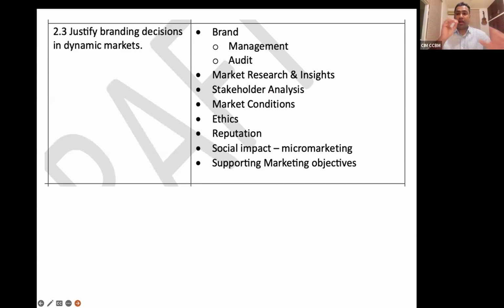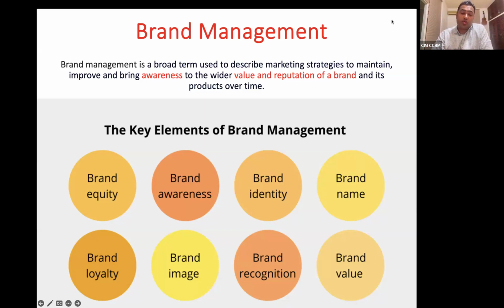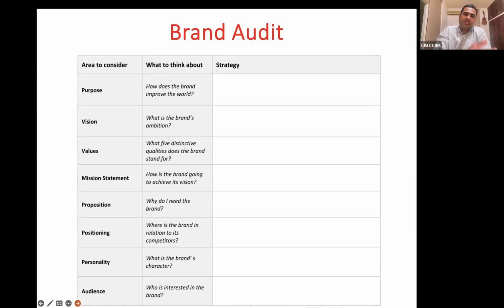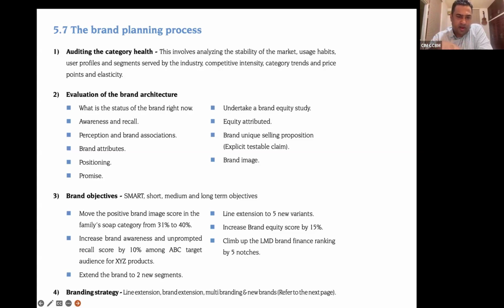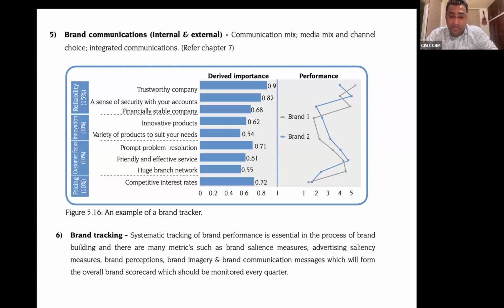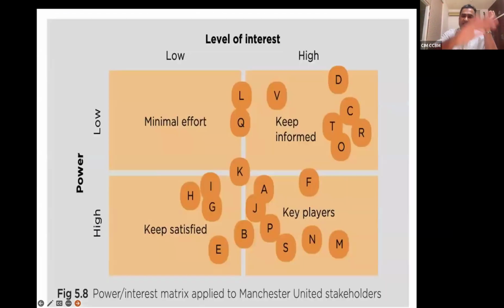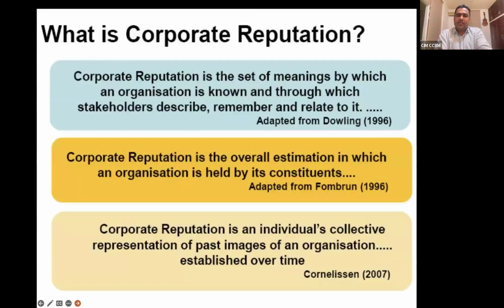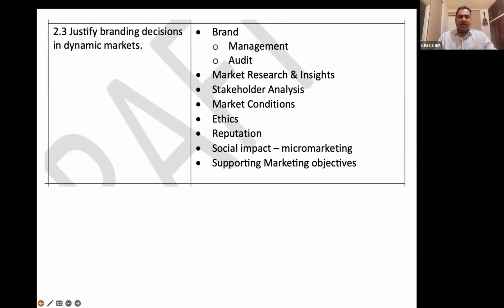Brand Audit Explained by Dr. Lewie Diasz for MBA & CIM